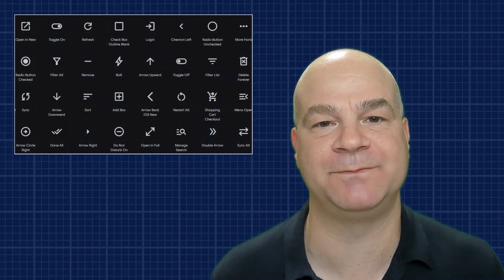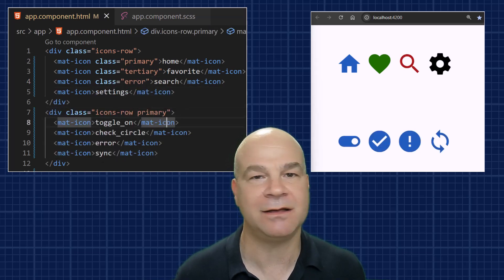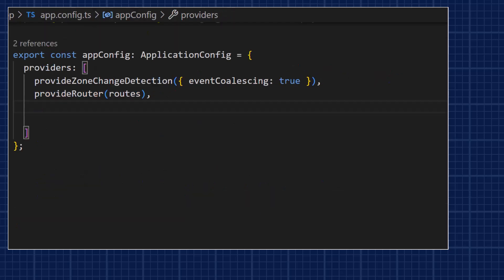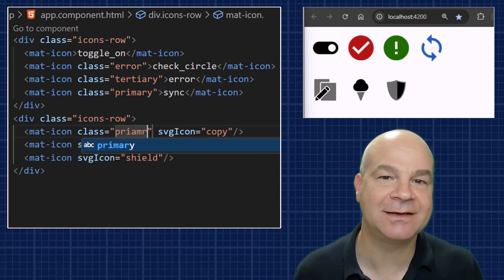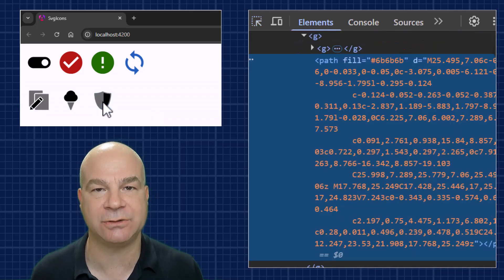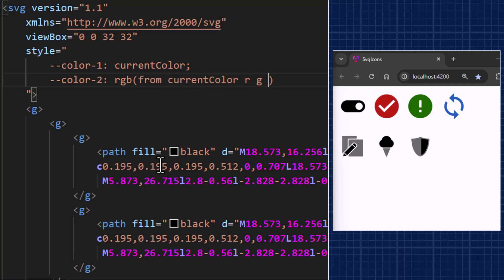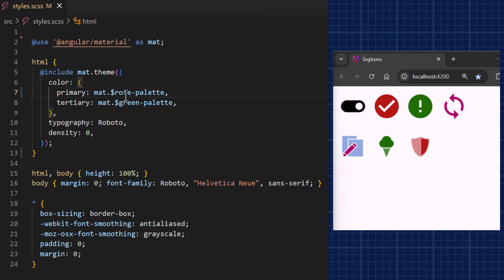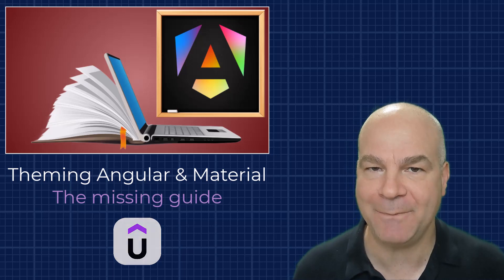Theme Dual-Tone SVG Icons in Angular Material 19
In this video, you’ll learn how to theme your own dual-tone SVG icons in Angular using modern CSS and Angular Material 19:

✅ Register and use custom SVG icons with matIconRegistry
✅ Make your icons respond to the theme using CSS vars, currentColor and relative color syntax

This video is a short sample from my full course:🎓 Theming Angular and Material – The Missing Guide

Build stunning, consistent UI components — even with your own custom icons — using modern Angular and CSS theming best practices.

Perfect for anyone working with Angular 19, Angular Material MD3, or theming in real-world apps.